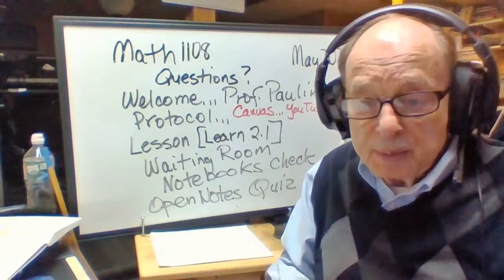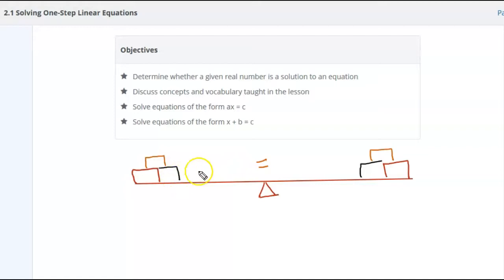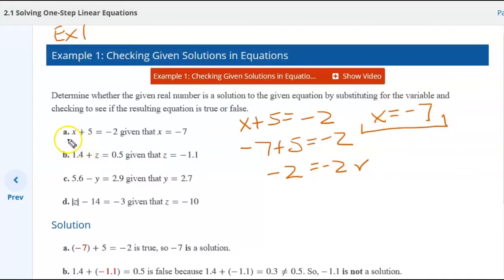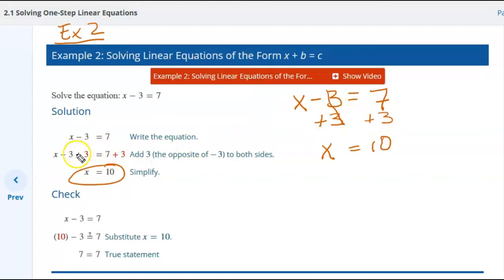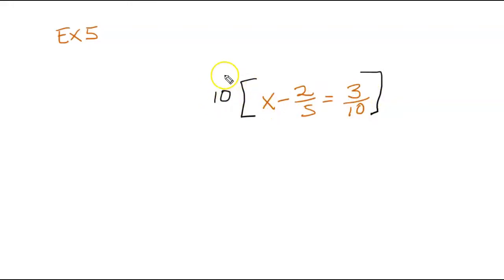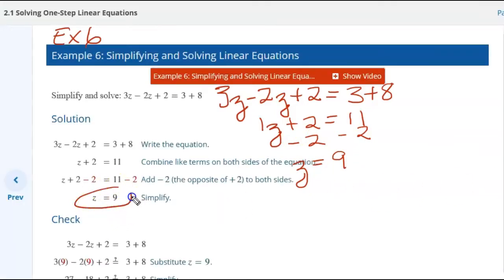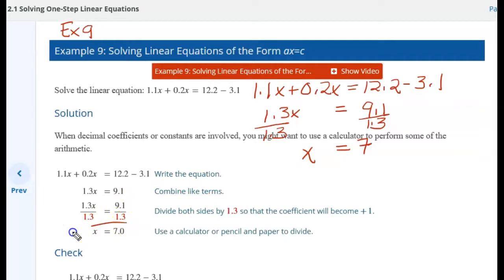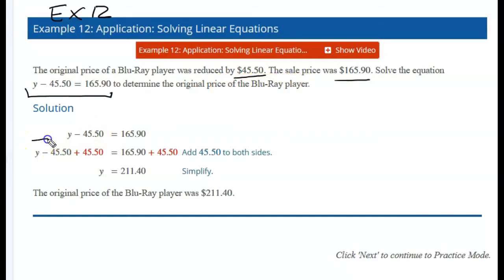Learn 2.1n Solving Linear Equations in One Variable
Learn 2.1n Solving Linear Equations in One Variable...for your Flipped Classroom Notebook